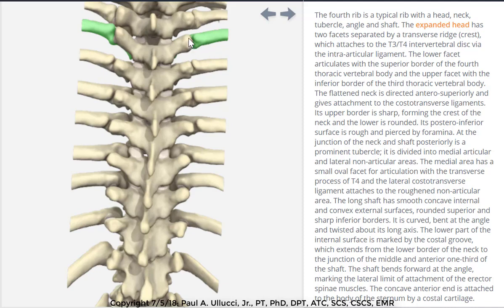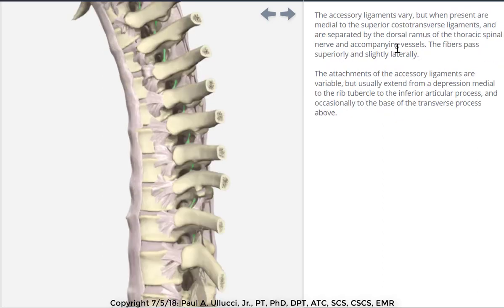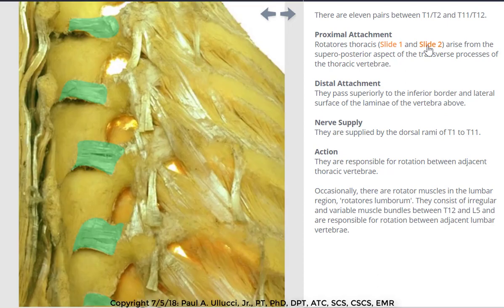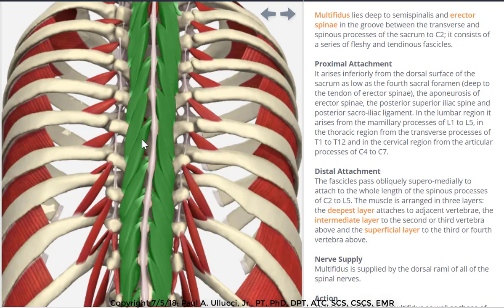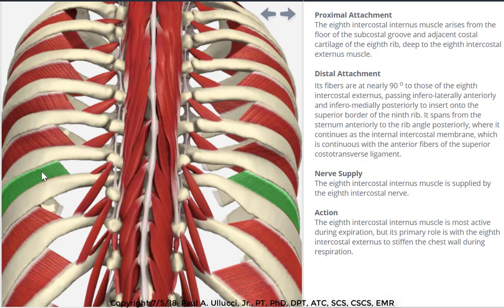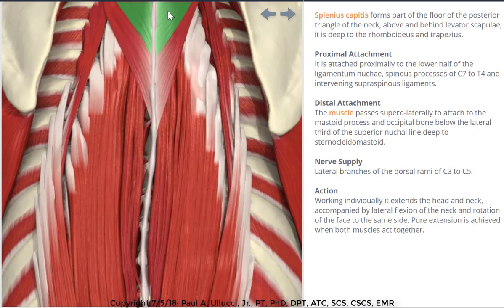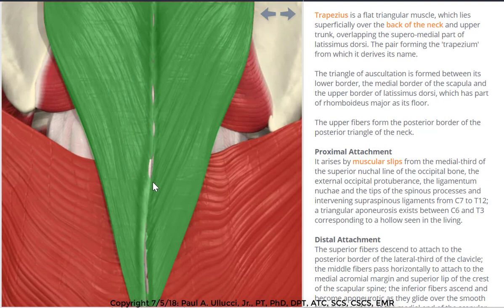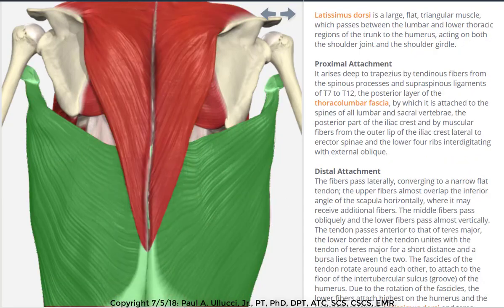muscles and ligaments you need to know in the Thoracic region